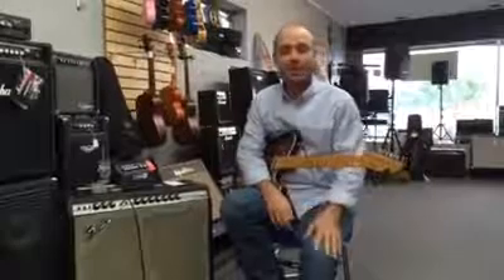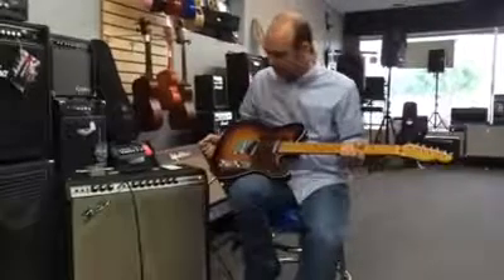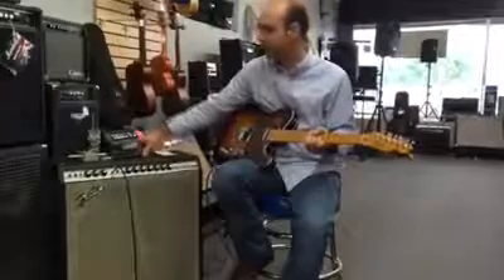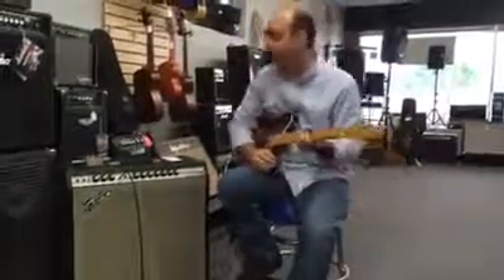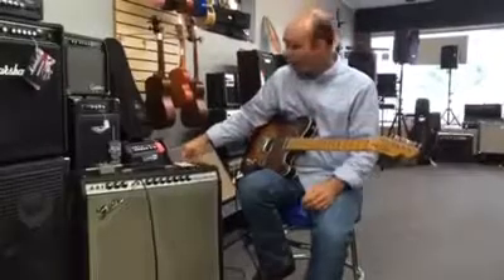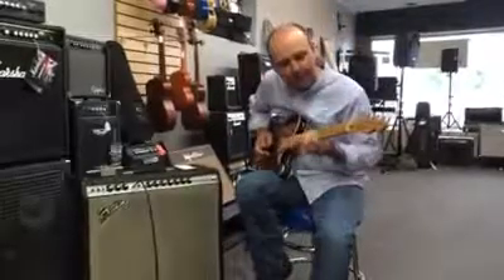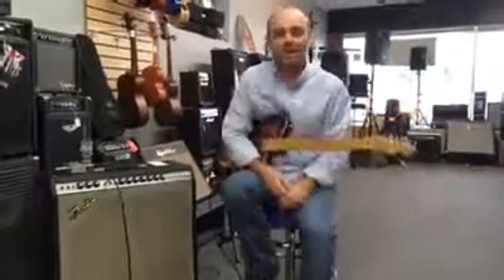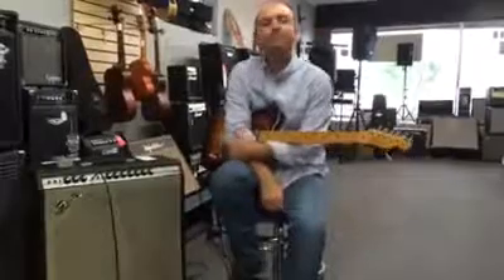Scott Todd showing off a custom build Tele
Scott Todd showing off a custom build Tele w/ Duncan 5-2 tele set thru a vintage Super Reverb and a new Keely Compressor ALL for sale right here at The Sound Shoppe !